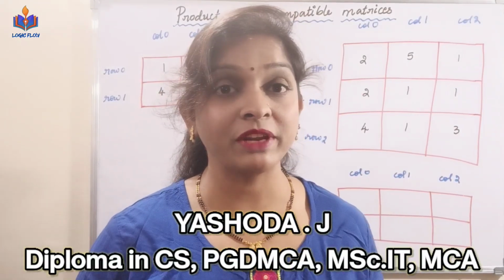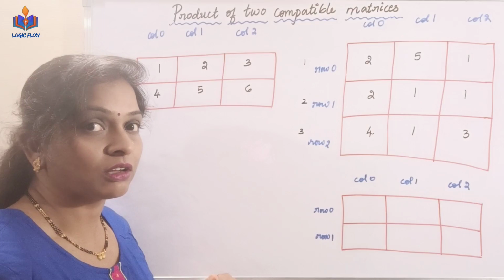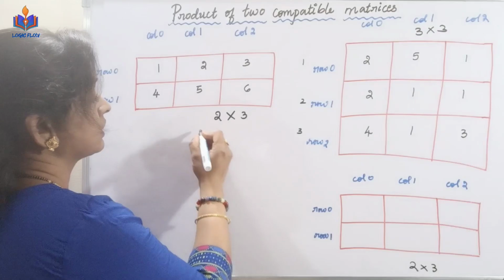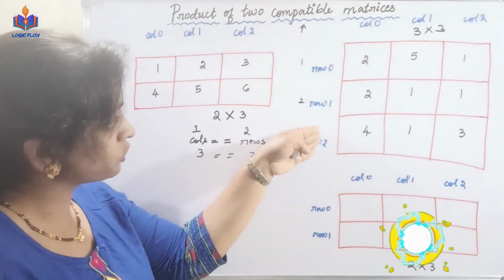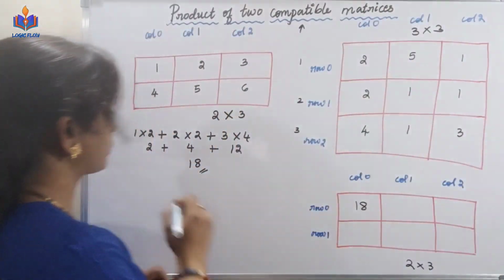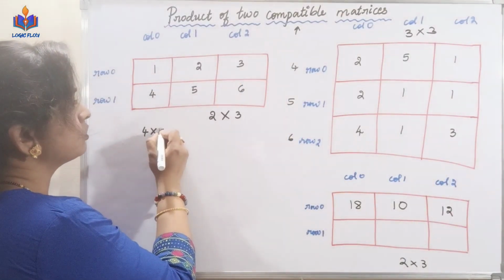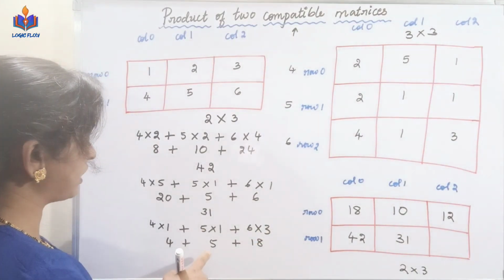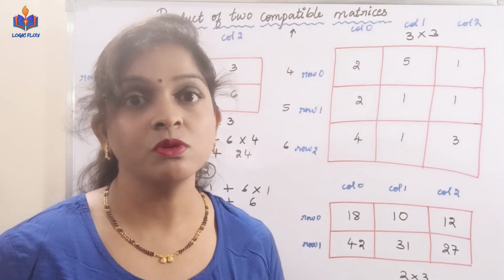C-70 - Product of two compatible matrices in C|Part-1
In this video I have discussed the logic to  compute product of two compatible matrices